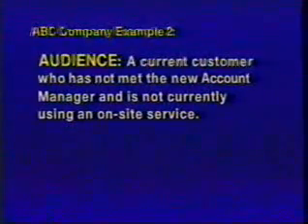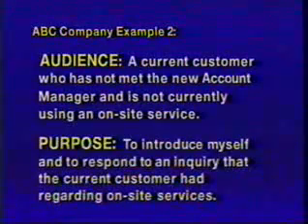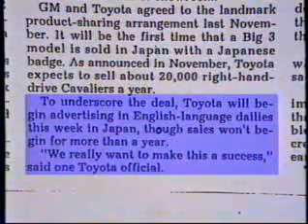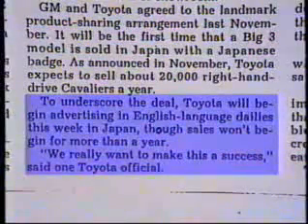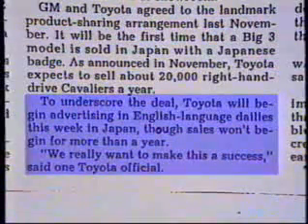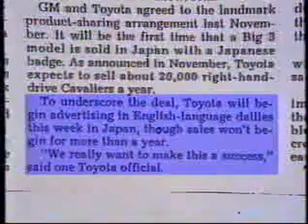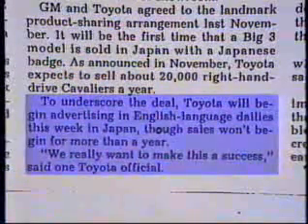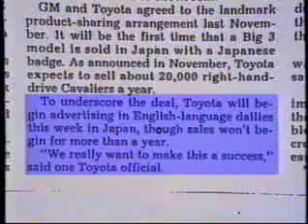03 Effective Writing, Lecture Three Construction